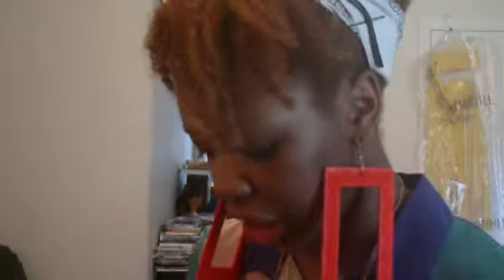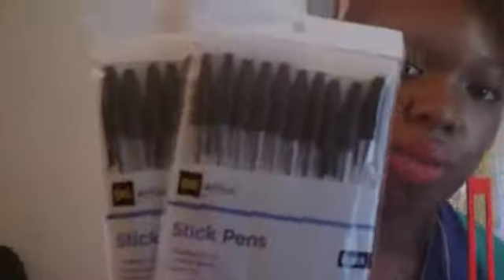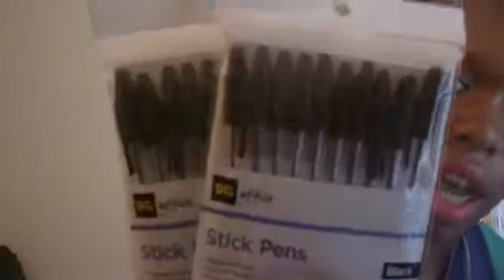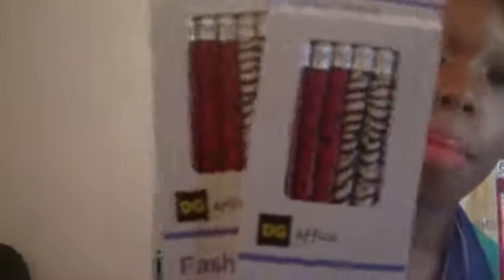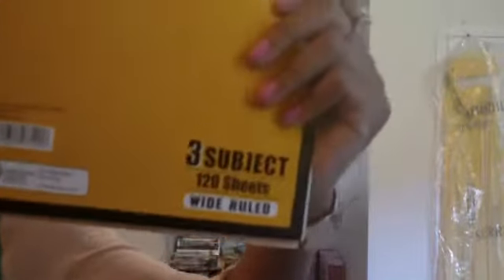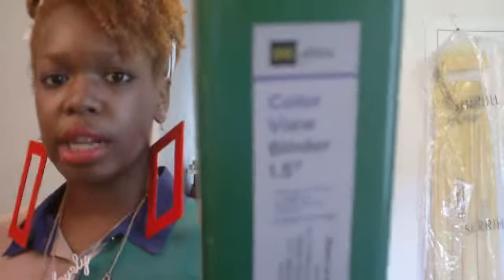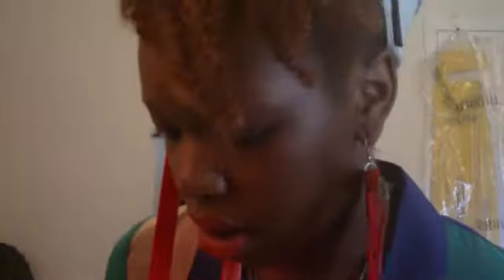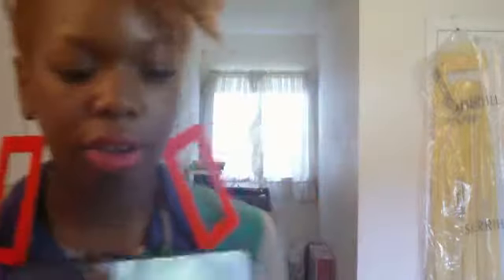Dollar General School Supplies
*Rec. on 8/23/2012*  BACK 2 School With Dollar General School Supplies under $45 :) Enjoy